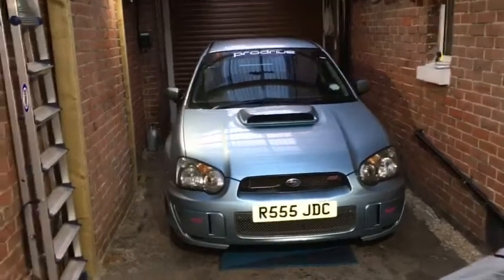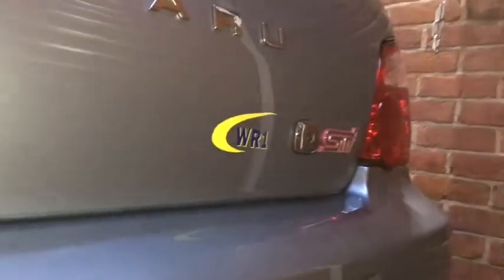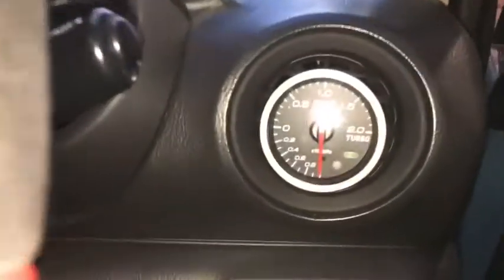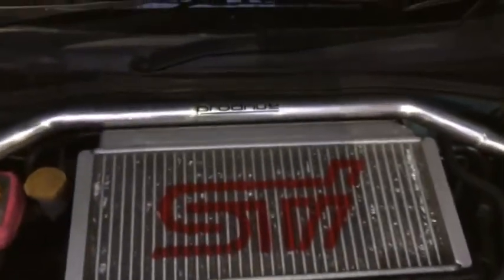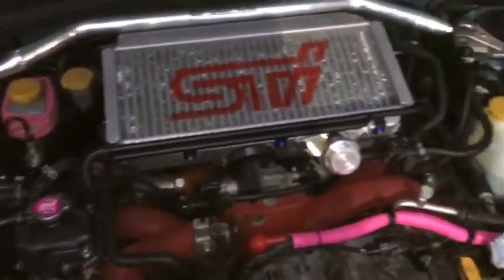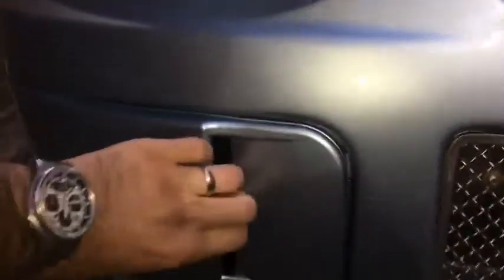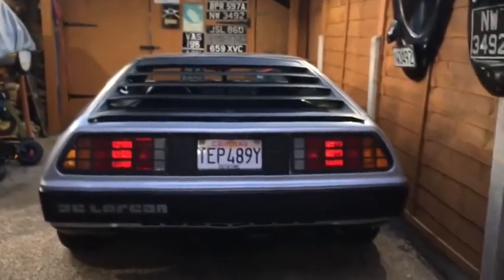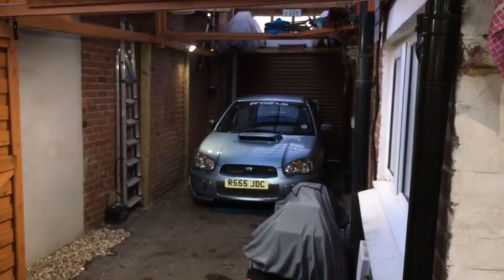My New Fleet - Subaru WR1 & DeLorean DMC-12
October 2020, the new toy is here .

Something sensible for all weather no matter how bad it is. Then I can use the DMC on sunny days!